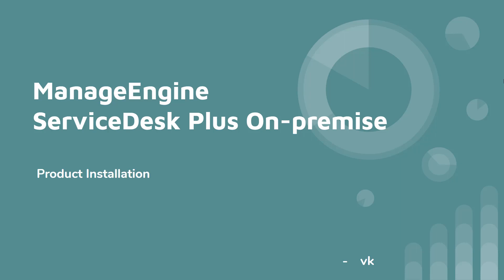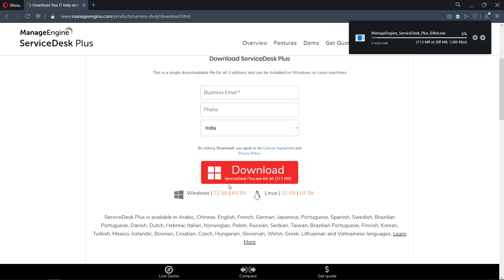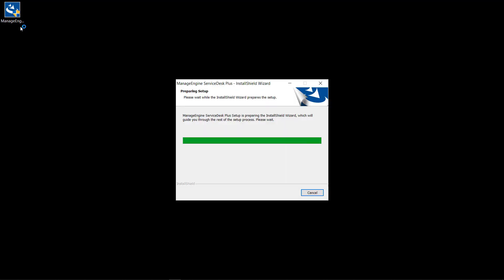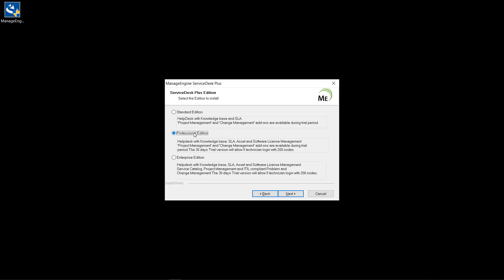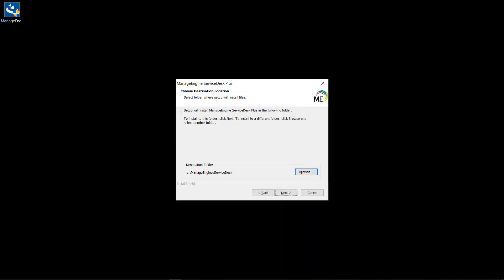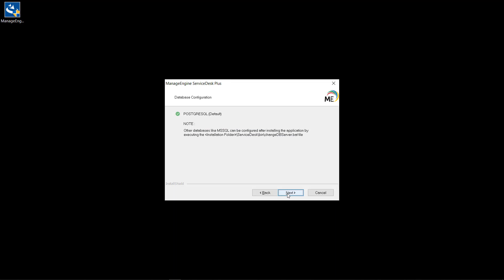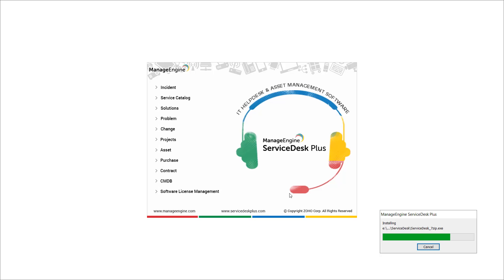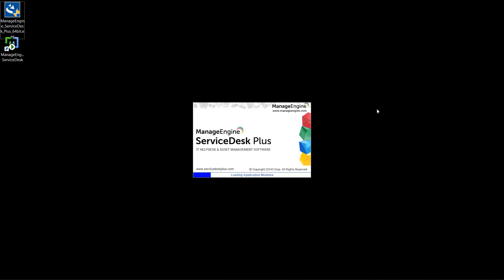ManageEngine ServiceDesk Plus installation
This video explains installation of ServiceDesk Plus application.

ManageEngine ServiceDesk Plus is an ITSM help desk application with integrated asset inventory management. Refer the below link to download and know more about the application: